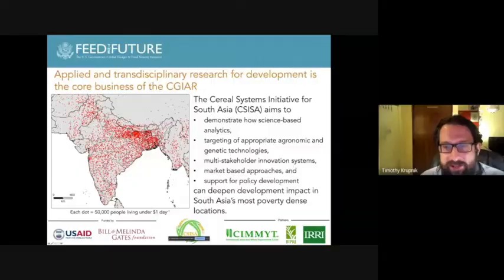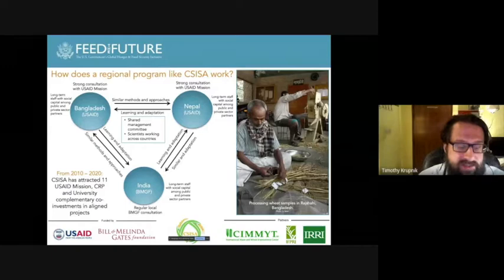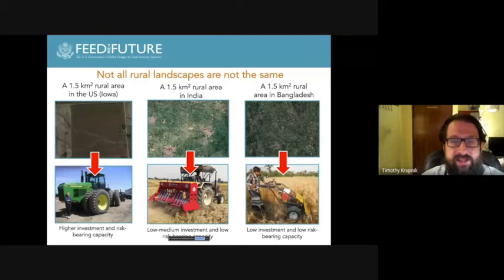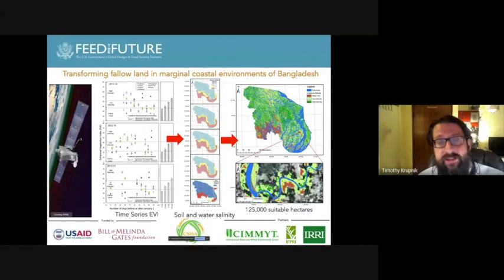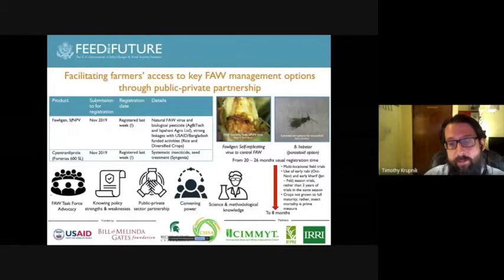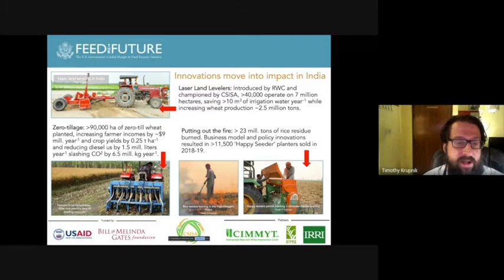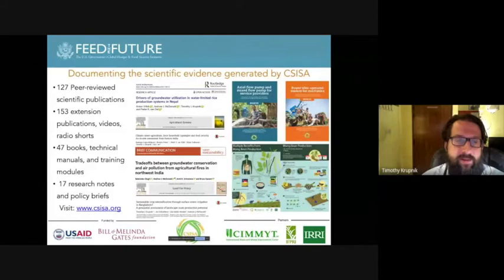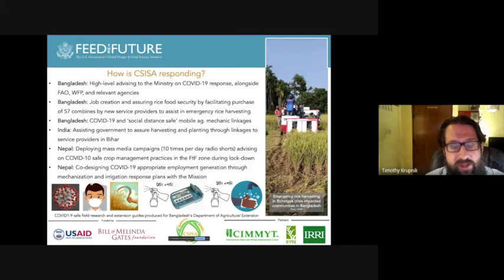Presentation on "Cereal System Initiative for South Asia (CSISA)" by Dr. Timothy J. Krupnik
Cereal Systems Initiative for South Asia is a long term project with a large team effort across the CGIAR centers across the South Asia. The CSISA aims to demonstrate how science-based analytics, targeting of appropriate agronomic and genetic technologies, multi stakeholder innovation systems, market based approaches and support for policy development can deepen development impact in South Asia's most poverty dense locations. This was founded in 2009 with a focus on Nepal, Bangladesh and India. It was a collaborative investment in a CGIAR consortium by USAID and the Bill and Melinda Gates Foundation. The presentation was done by Dr. Timothy J. Krupnik, Project Leader for Bangladesh and Nepal highlighting the achievements of CSISA in last 10 years along with the ongoing activities and scale up plans.